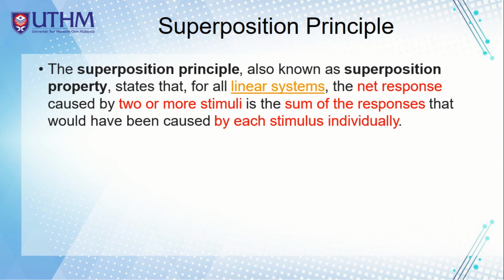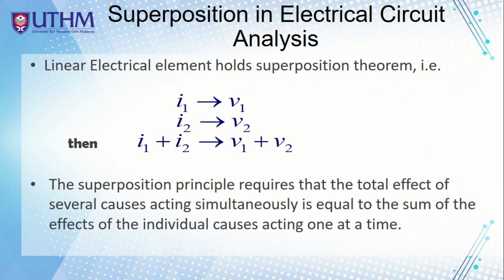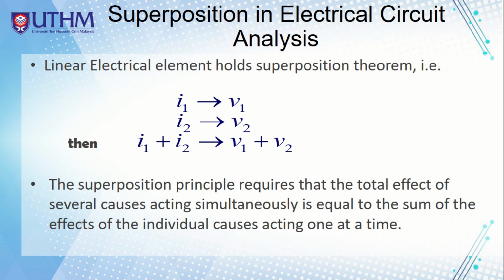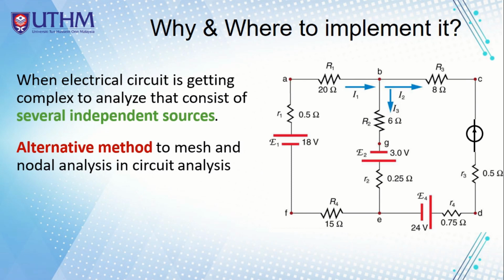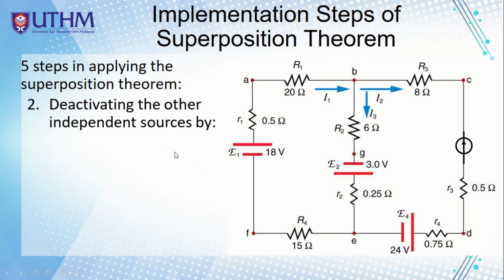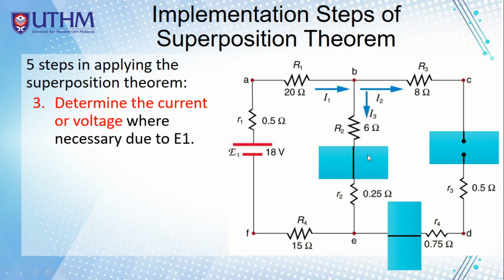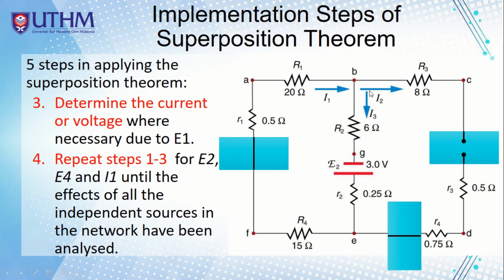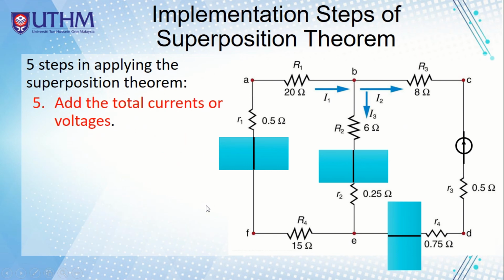06 Lecture BDA 14303 Superposition Theorem Part 1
This is the first part of my lecture discussing on  Superposition theorem